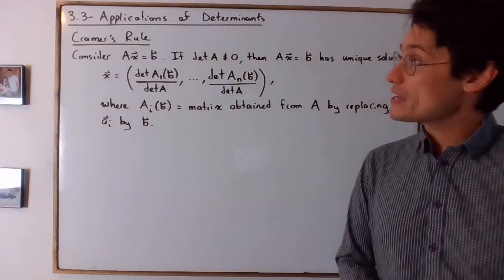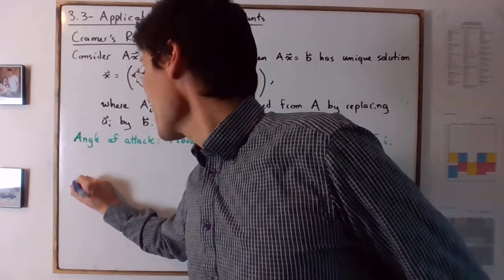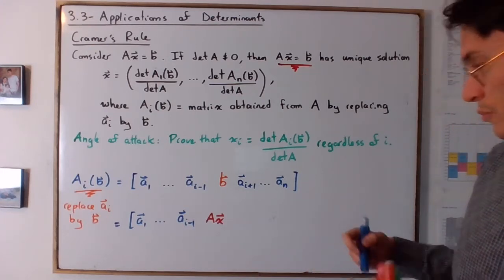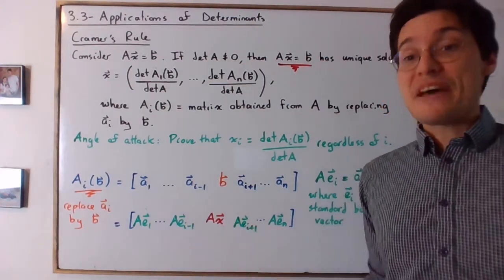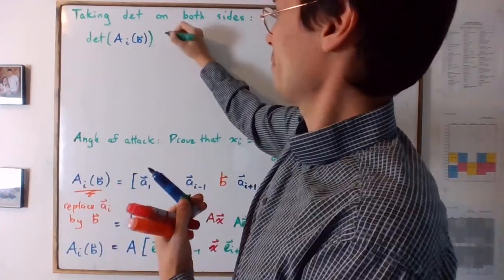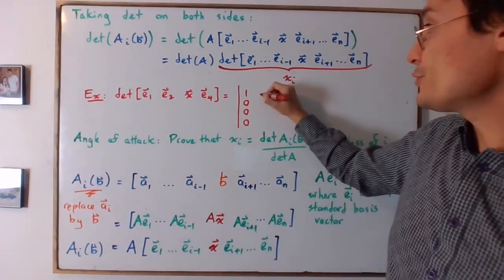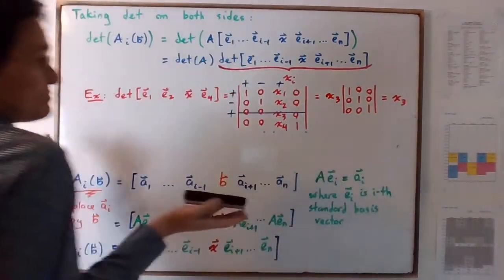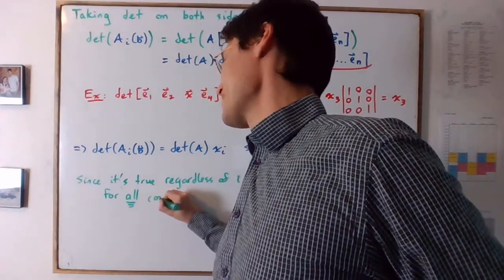NYC - 3.3 - Proof Of Cramer's Rule